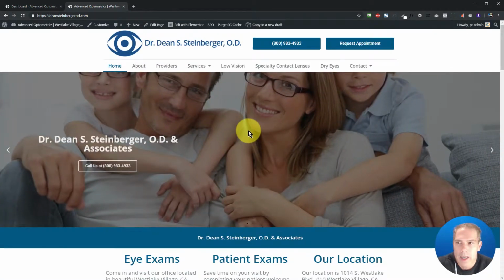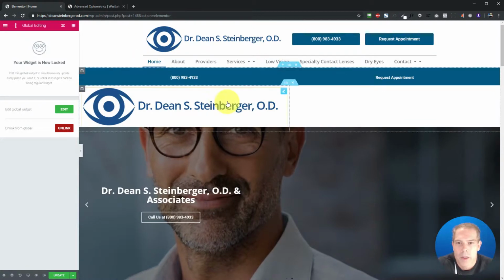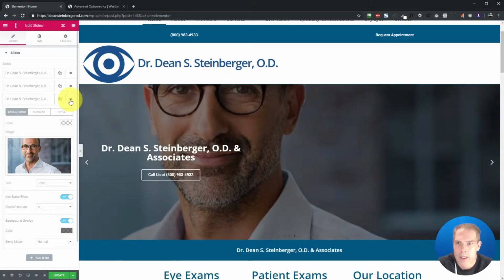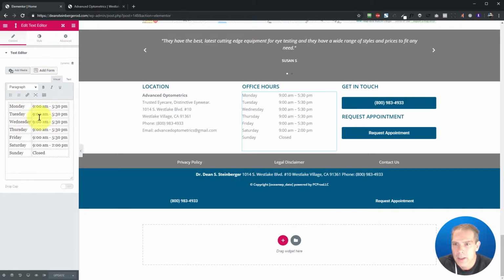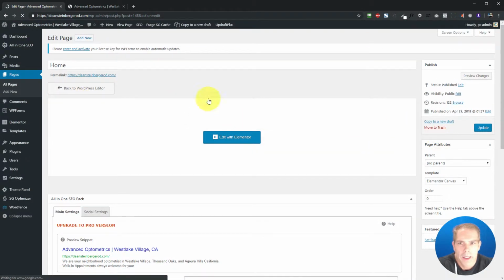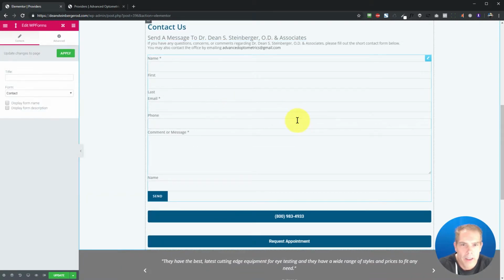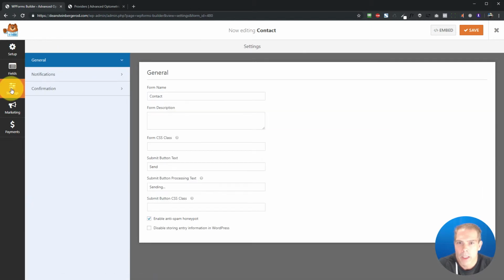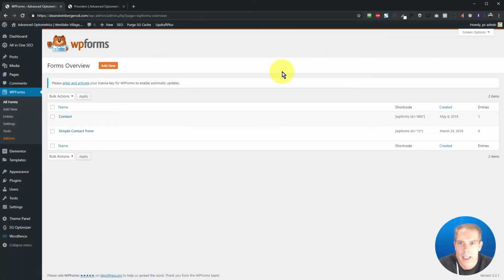Dr Dean Website Hand Off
PCProsLLC.com Website Maintenance hand off instructional video explaining how to maintain and change the web site yourself.